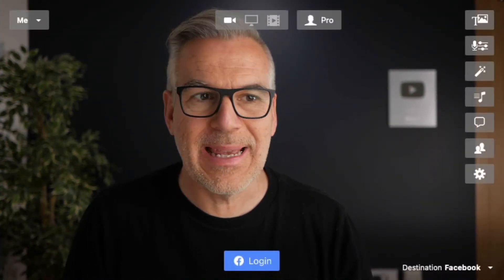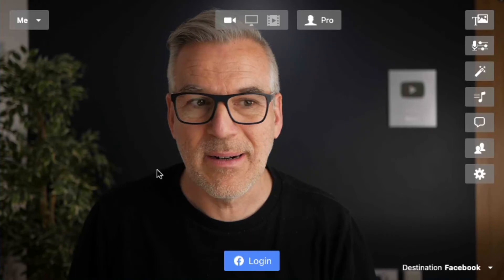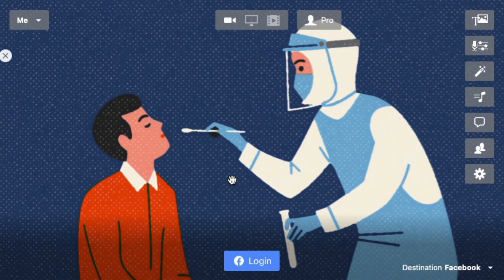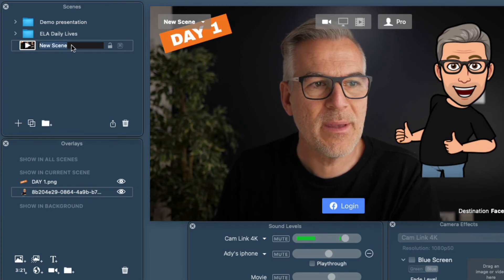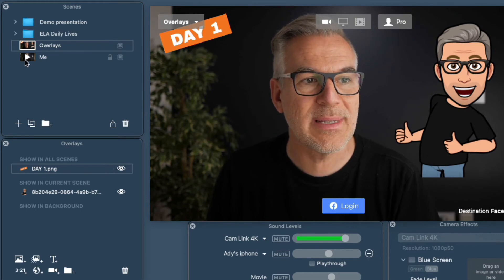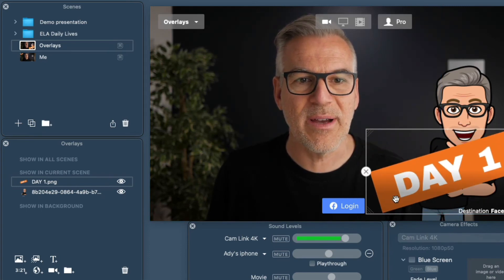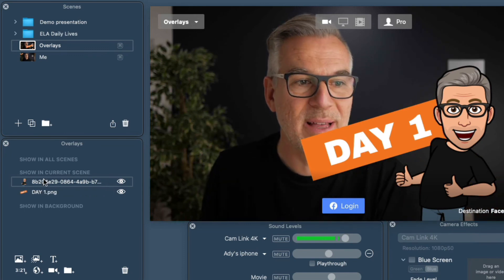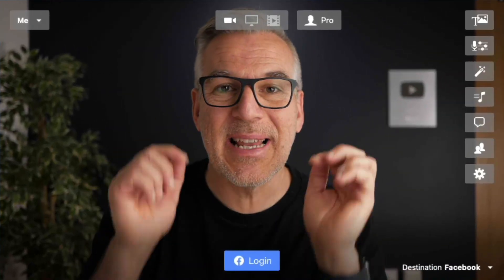How To Use Image Overlays In Ecamm Live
In this video I show you how to use image overlays in Ecamm Live to bring in branding and other elements to take your live streams to the next level.